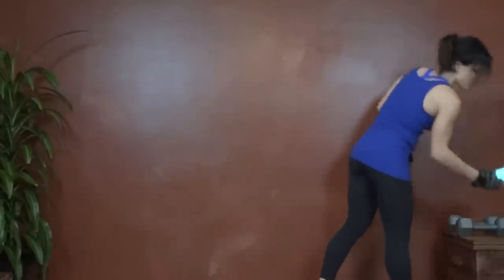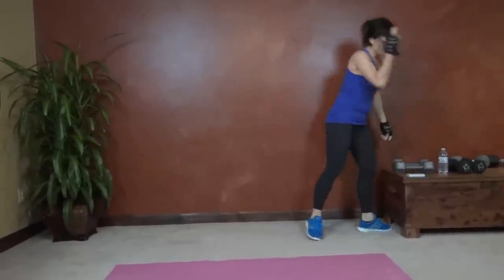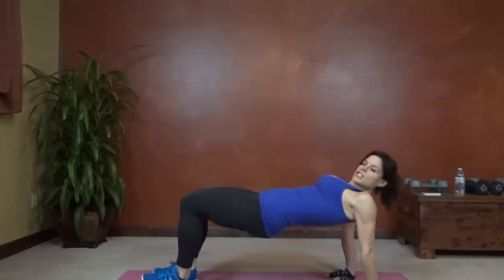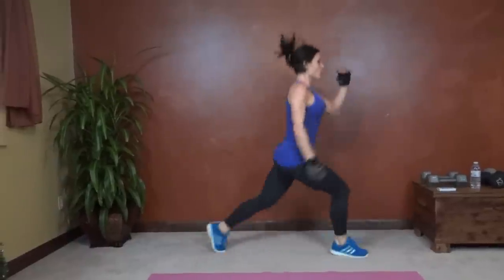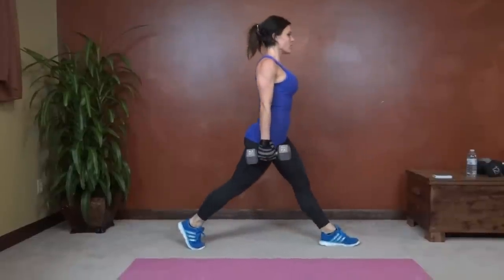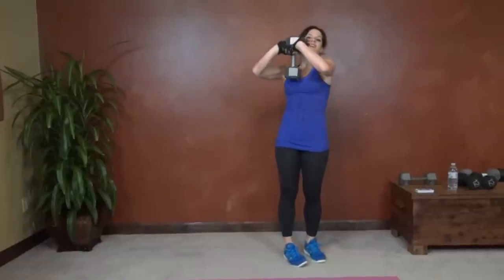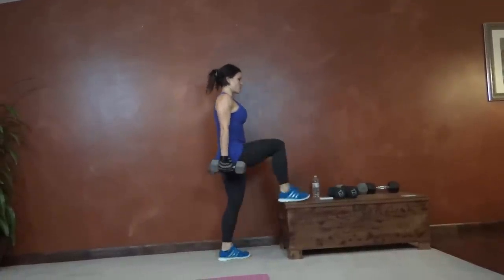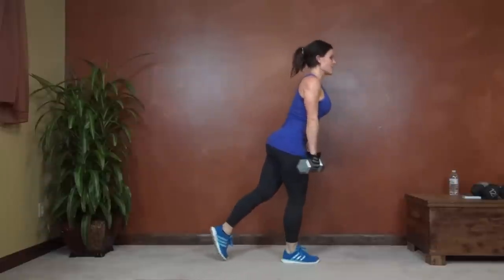30 Day Challenge: Day 28: Leg and Thigh Toning Workout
10/50 Second Intervals. 10 Seconds Rest, 50 Seconds Max Reps.

1. Jump Squat
2. Dumbbell Squat
3. Side Lunge Jump
4. Weighted Side Lunge
5. Hip Thrust
6. Romanian Deadlift
7. Lunge Jump
8. Lunge Lift (right)
9. Lunge Lift (left)
10. Plie Jump
11. Goblet Squat
12. High Knees Toe Taps
13. Step-Up
14. Warrior Deadlift (right)
15. Warrior Deadlift (left)